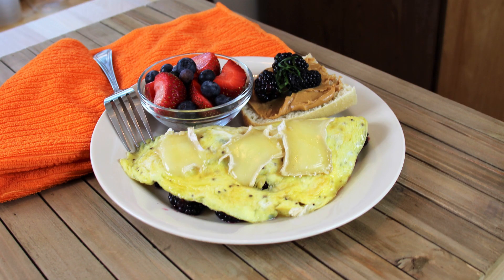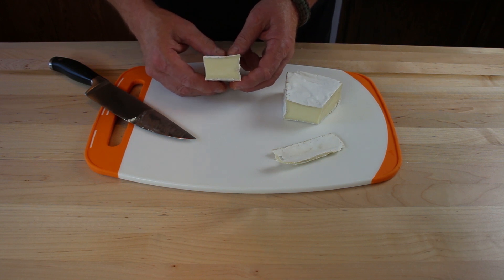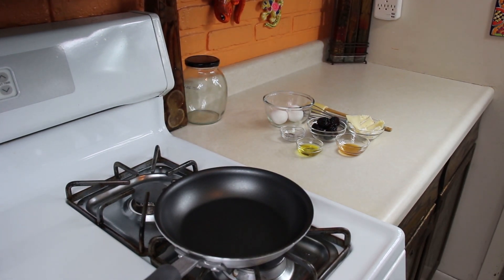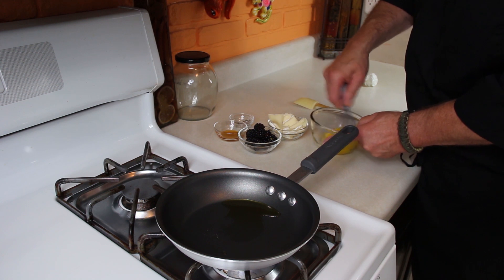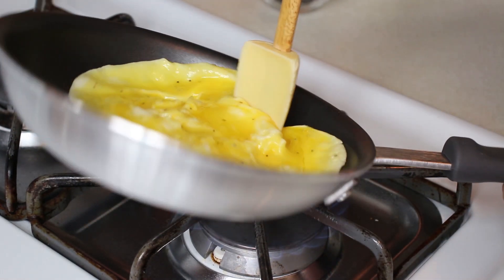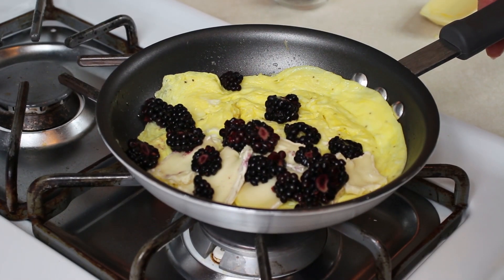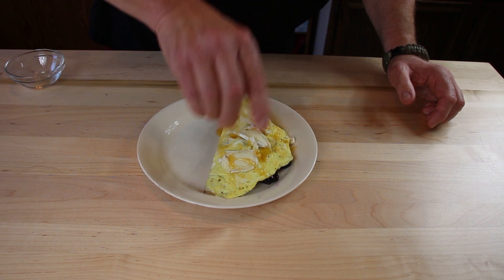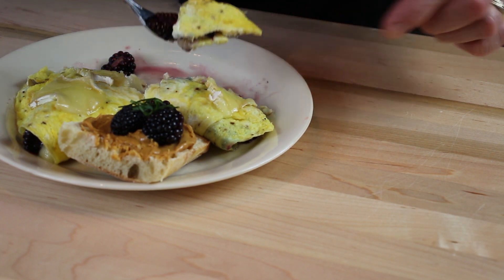Brie and Blackberry Omelette | It's Only Food w/ Chef John Politte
Whisk together eggs, milk, and seasoning to make a Brie and Blackberry Omelet. Pour into a hot, buttered skillet and add brie cheese and fresh blackberries. Fold the other half over and cook until the cheese is melted and the eggs are set. Serve hot and enjoy!

“Hurts So Good Blues” by Unicorn Heads